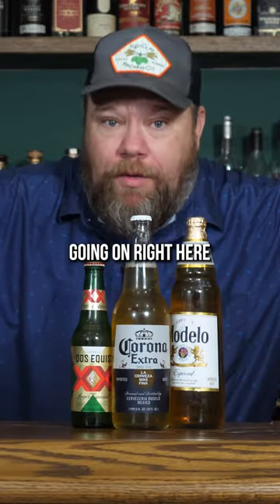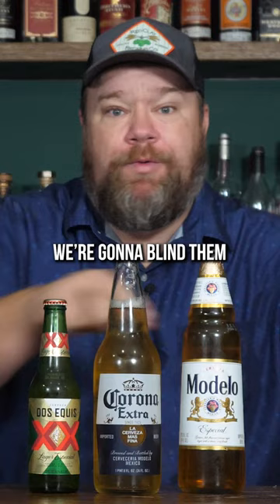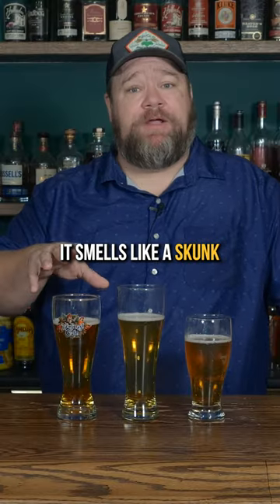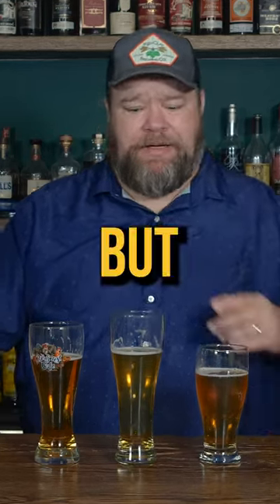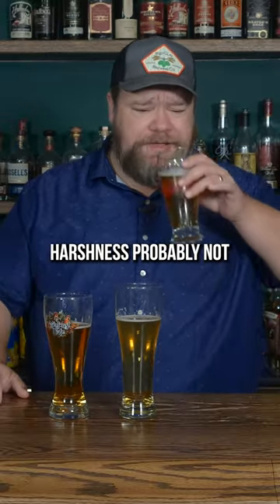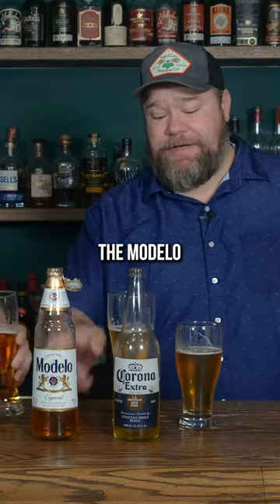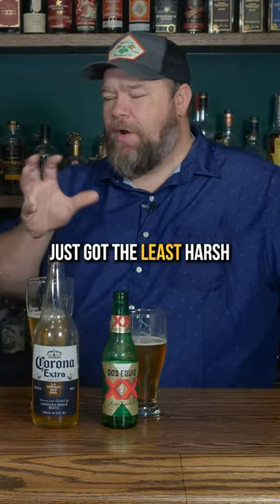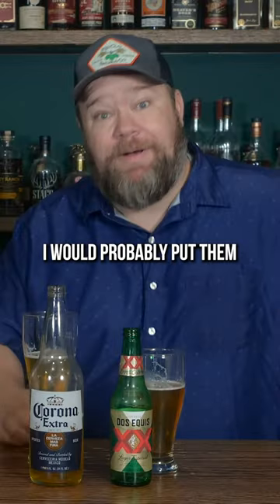We Blind Modelo, Corona & Dos Equis.. who will win?